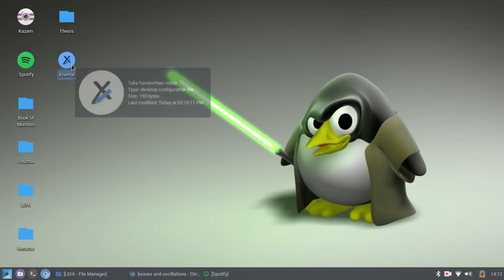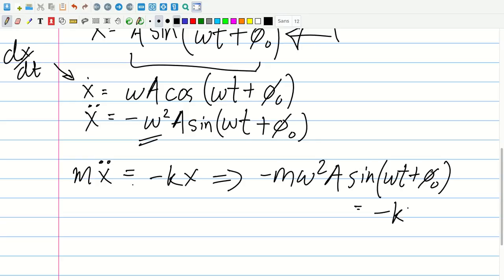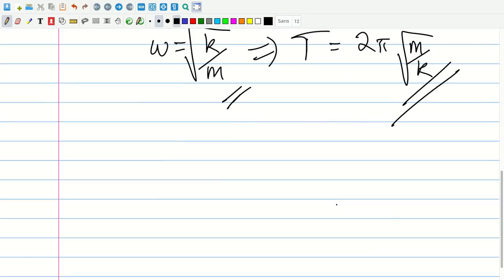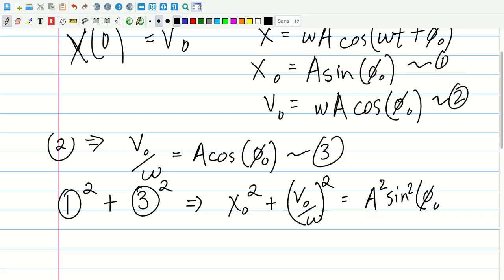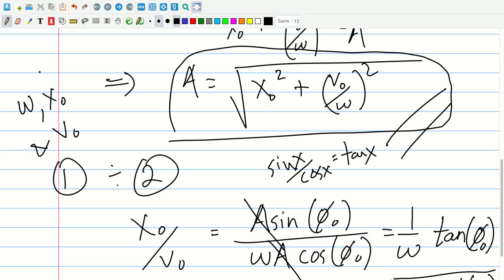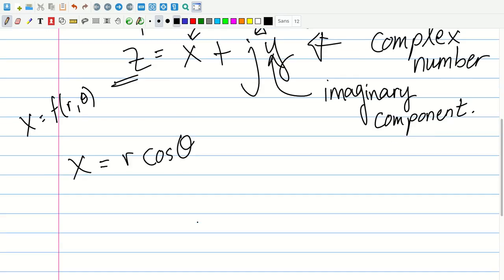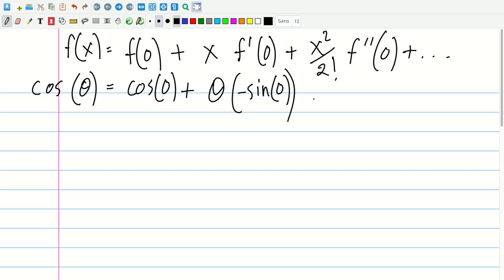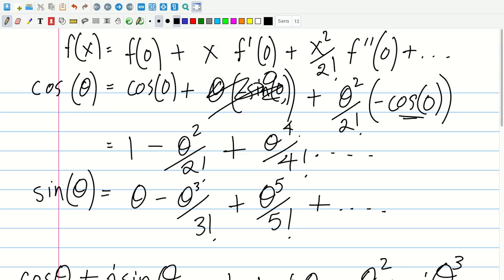Intro to Oscillations and Waves: Simple Harmonic Motion (SHM) and Euler Relation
This course was the love of my life back in the day! (2008) I was never the brightest bulb in the box, but I had a passion for physics. It's only natural that I'd want to post a video on the topic. Thank you for wanting to watch this.

The first part of this video involves SHM which is more straightforward. The second part involves including new notation (complex number notation) and euler's relation to make the mathematics of periodic motion more tolerable.